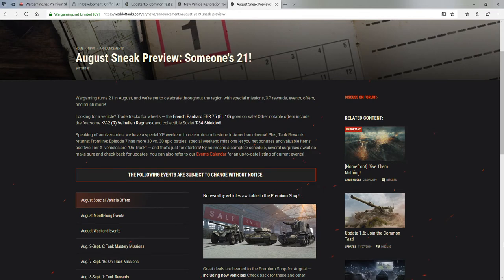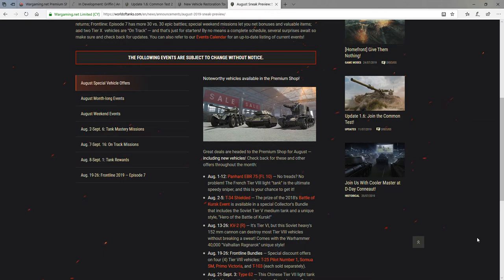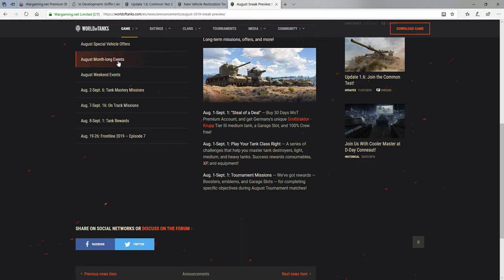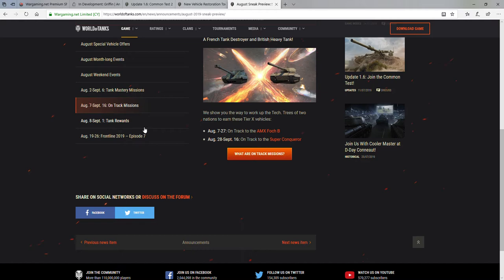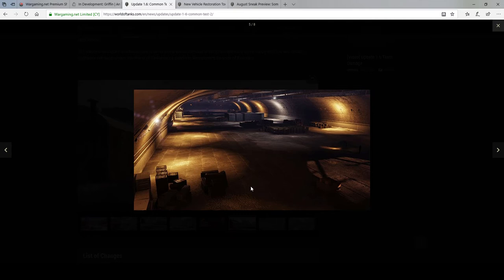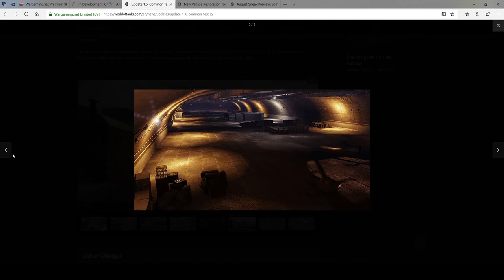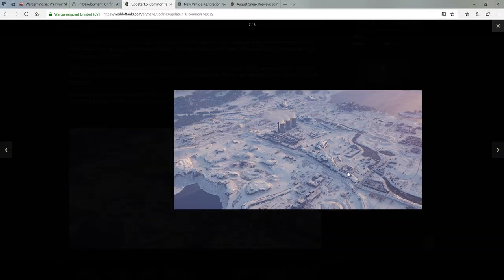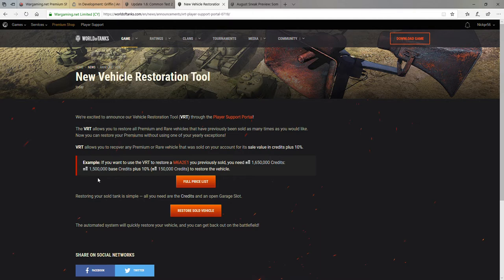World of Tanks News: Wargaming turns 21, New Frontline Map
Kraftwerk was revealed as a new map for Frontline. And August is full of specials to celebrate WG turning 21.